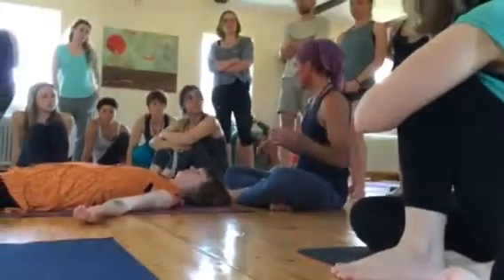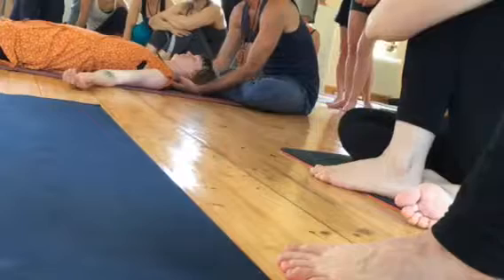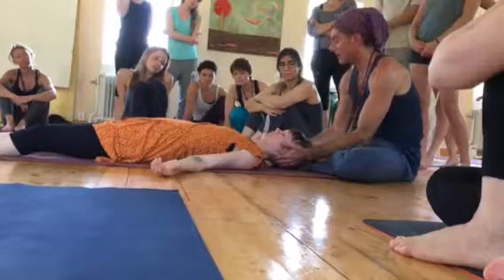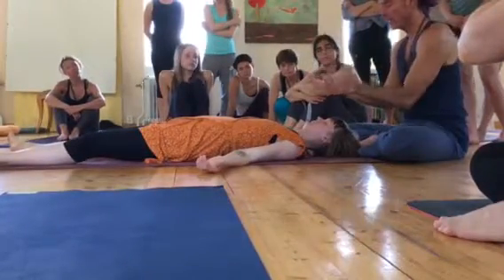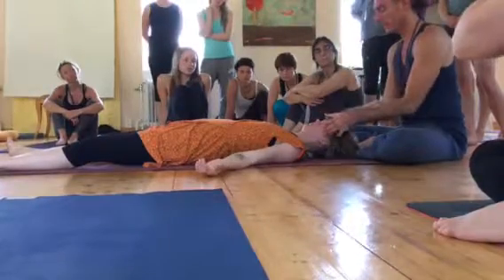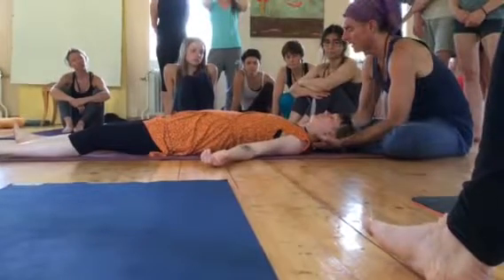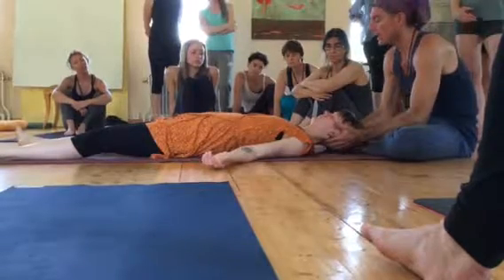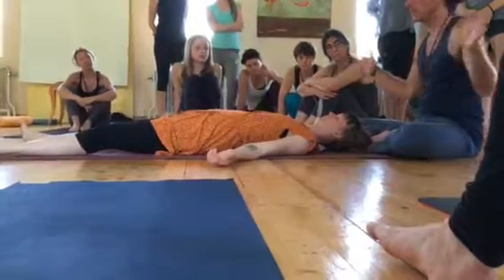Adjustment - Head - Savasana